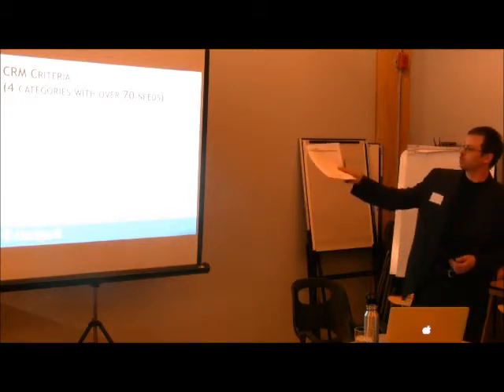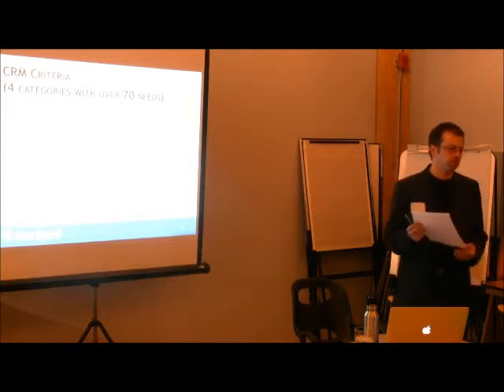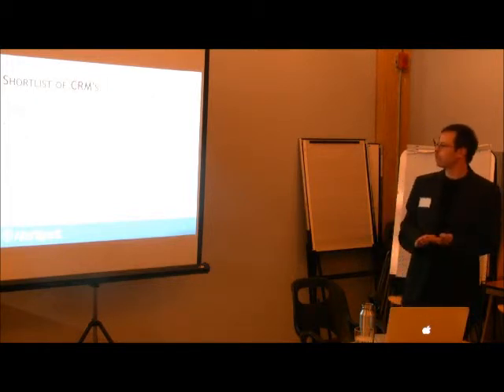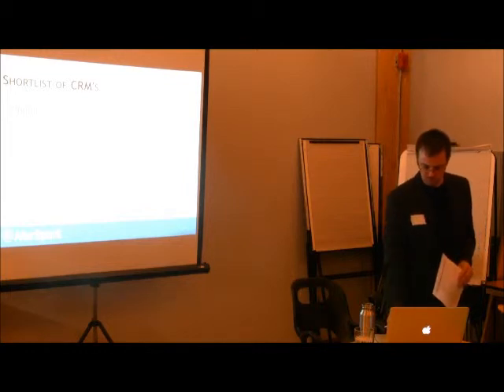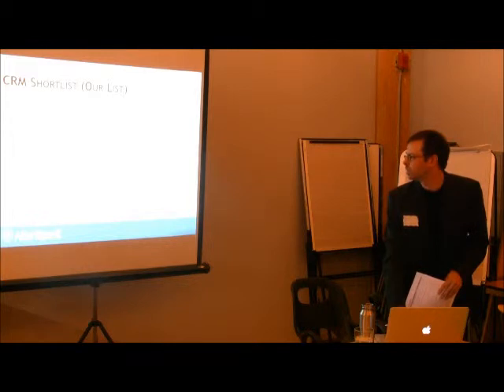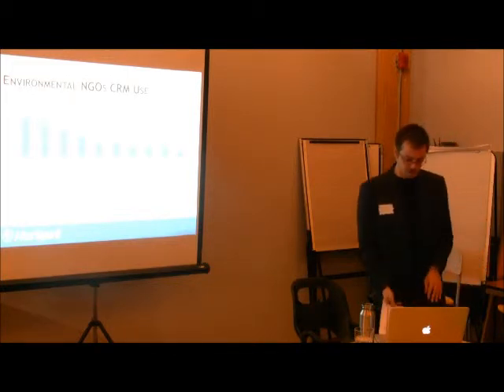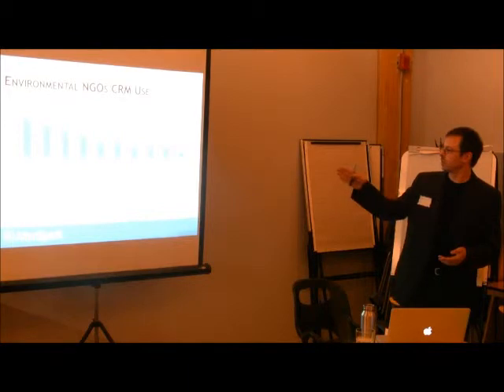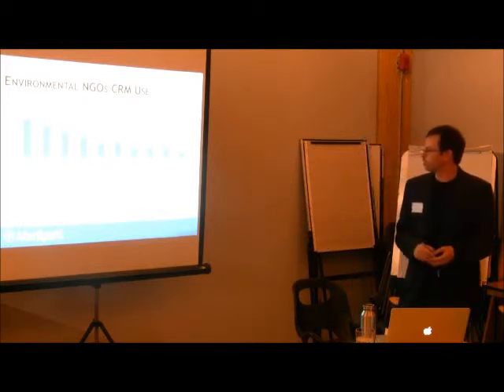CRM Case Study - May 2011 Toronto Net Tuesday: Managing Your Relationships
Brian Cugelman from AlterSpark explains his work with one nonprofit to get them ready for adopting a CRM, including analysing and redesigning their processes and choosing a CRM system.